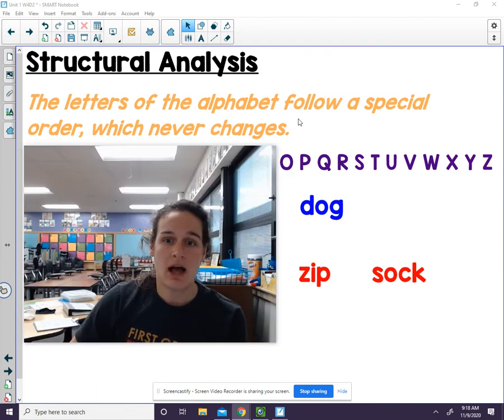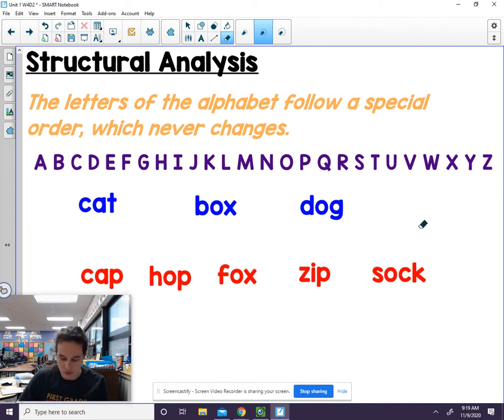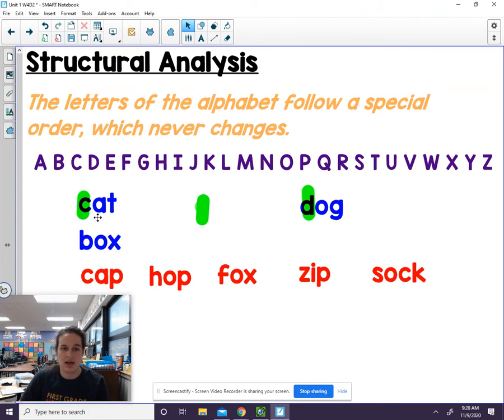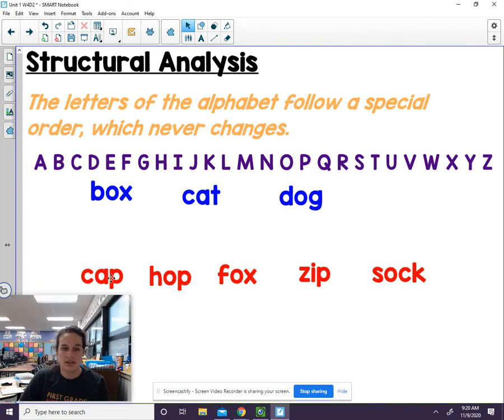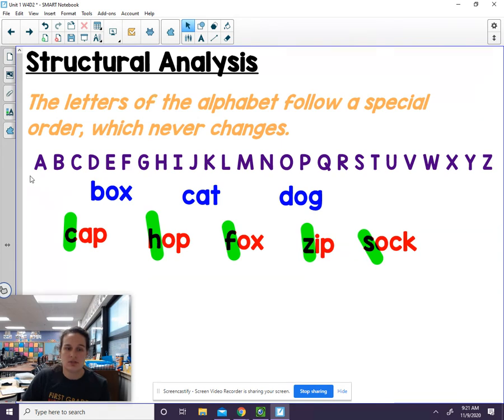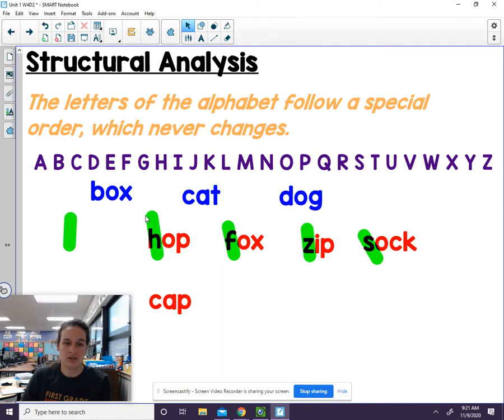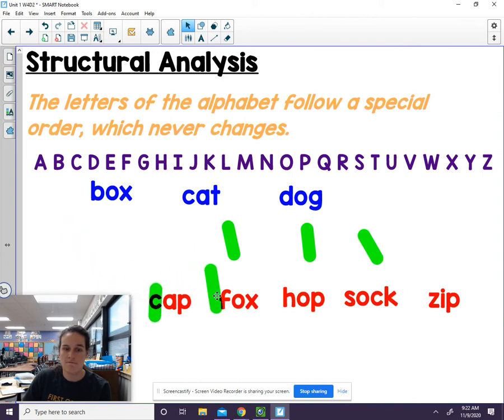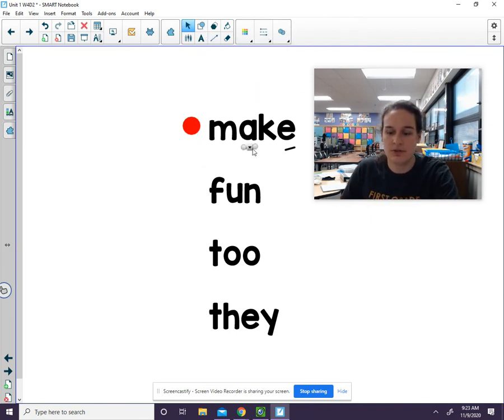November 10 Word Work U1W4D2